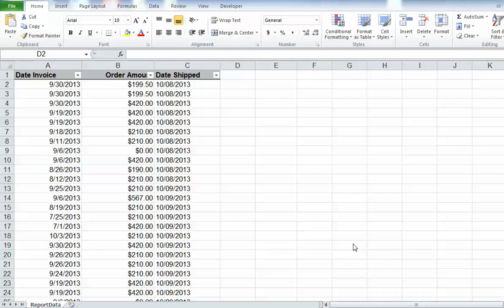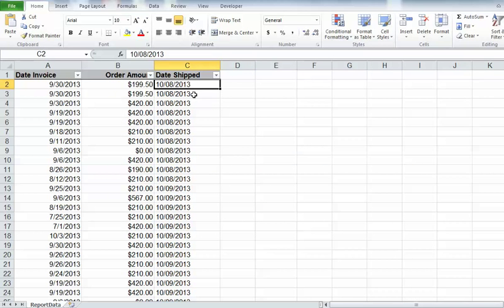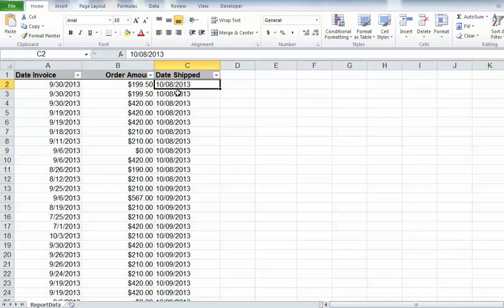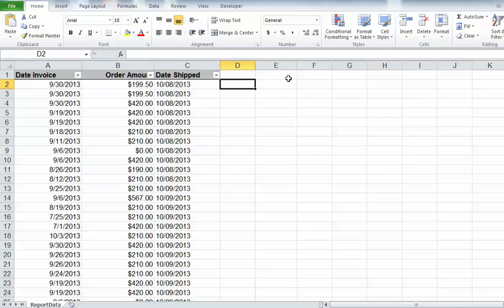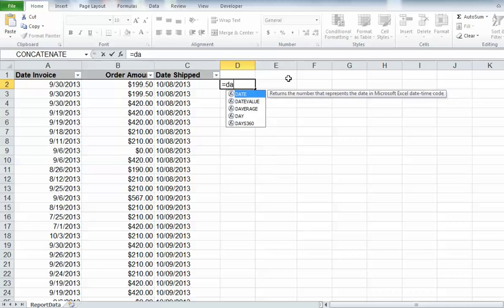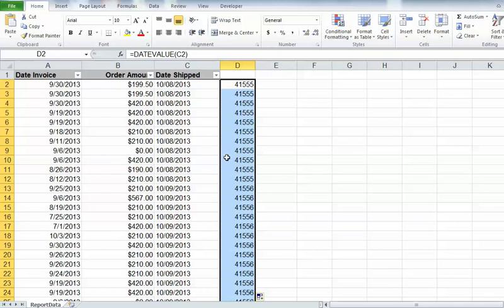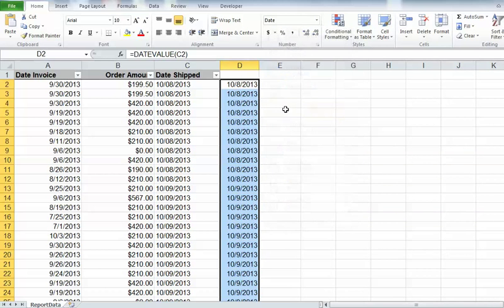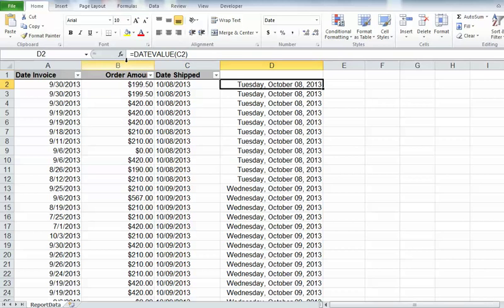Excel DATEVALUE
Some data from other programs can come in as text instead of dates.  Use the command DateValue to change text to a date.